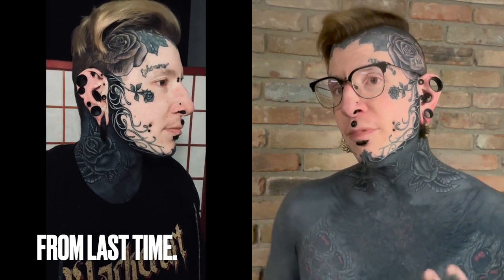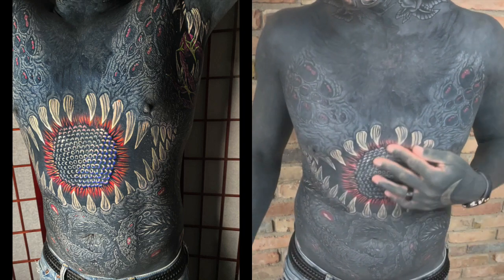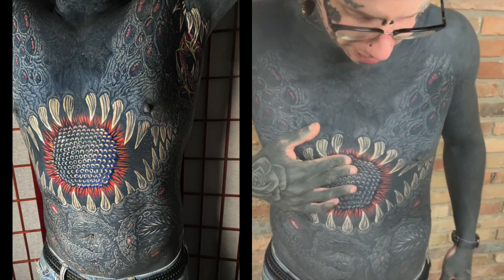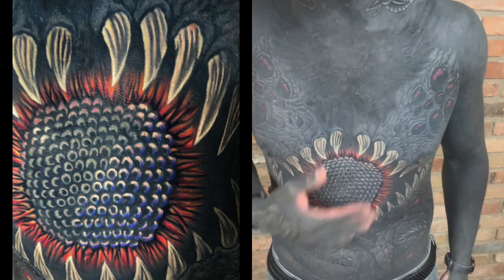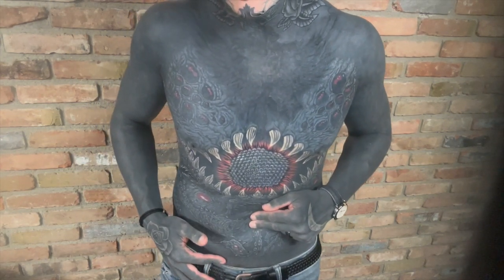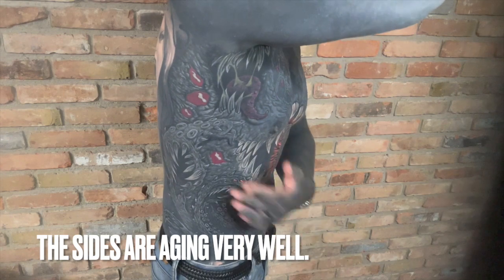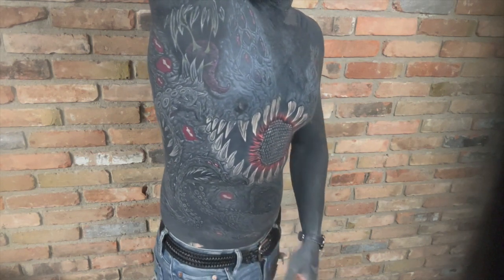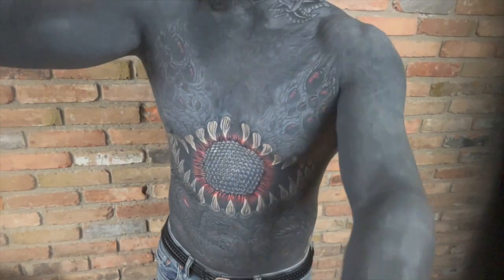11th pass armpit tattoo, color on black tattooing.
In this video I show off my 11th pass armpit tattoo, some new colors on black, and talk more about my new chest tattoo coming next week.